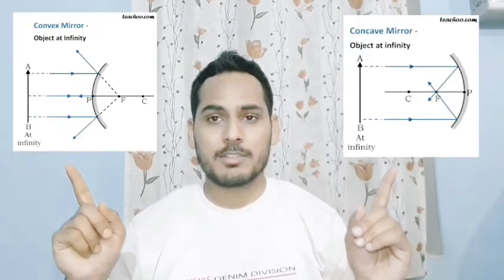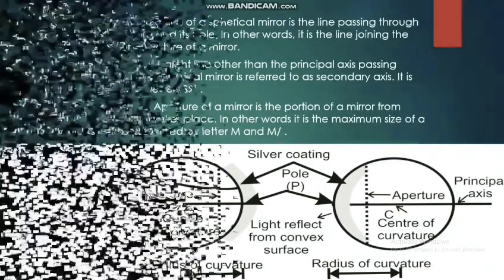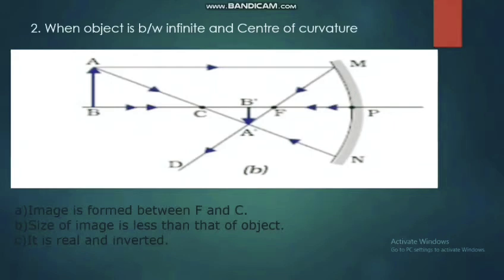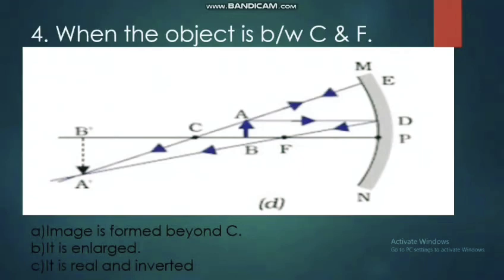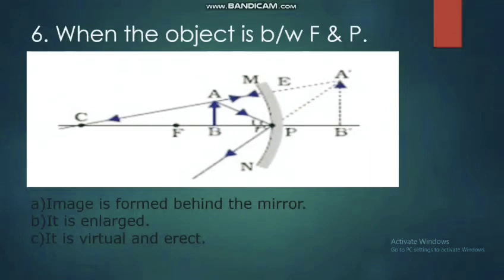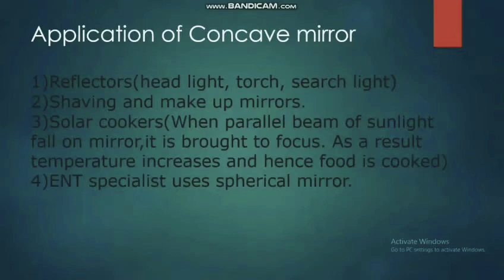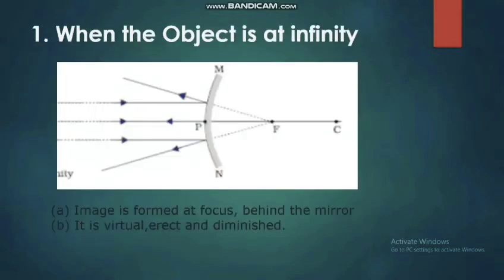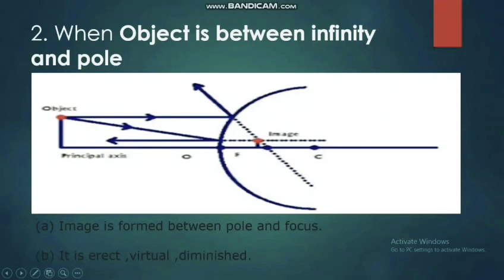Ray diagram of concave and convex mirror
All the cases explained by ray diagram of each concave and convex mirror.